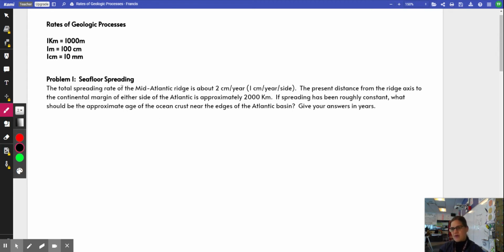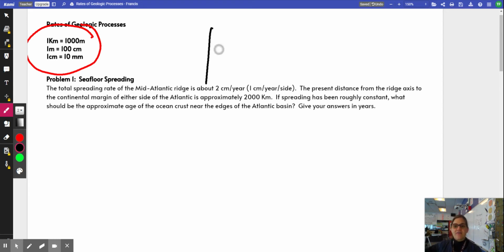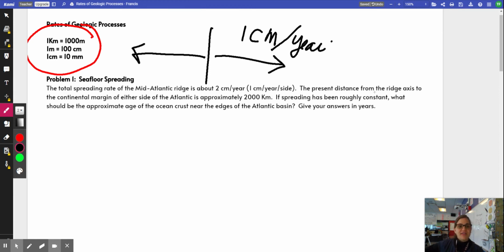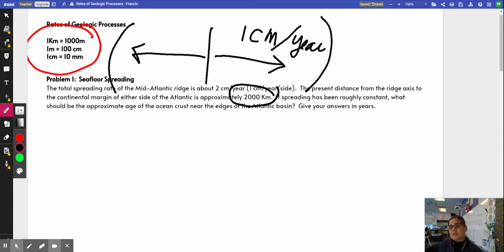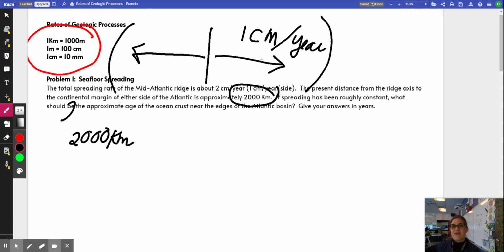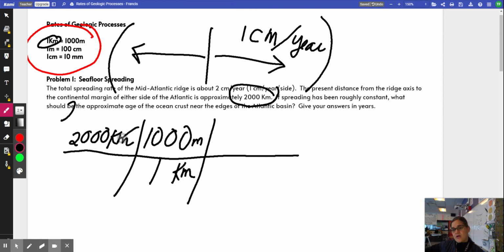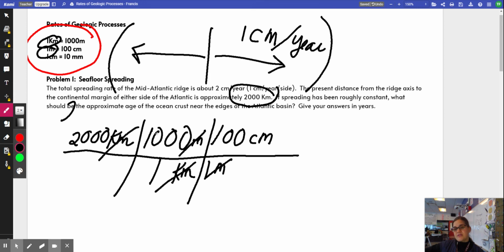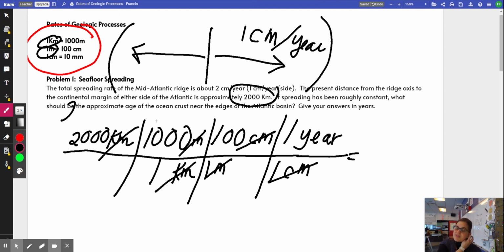Rates of Geologic Processes - Francis